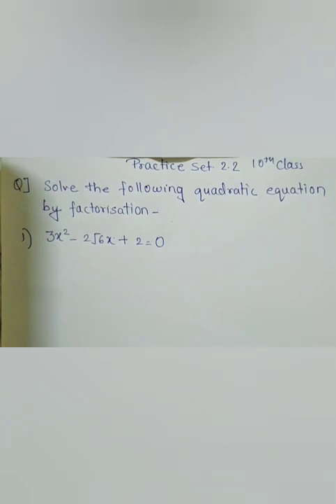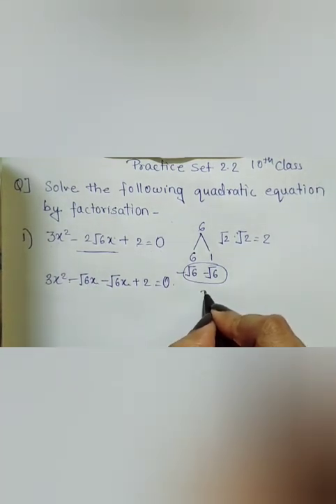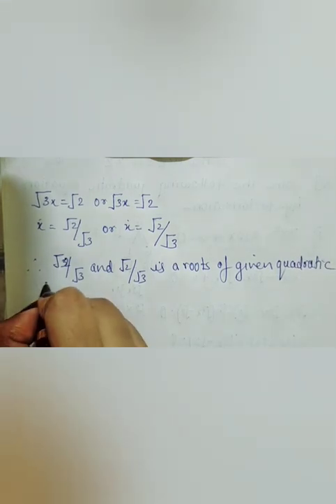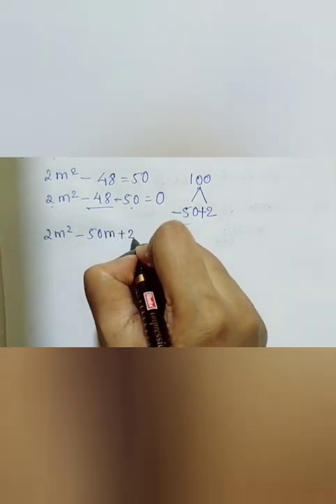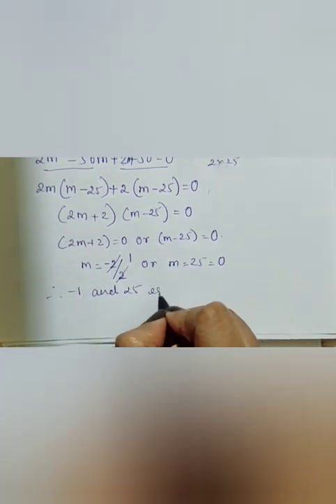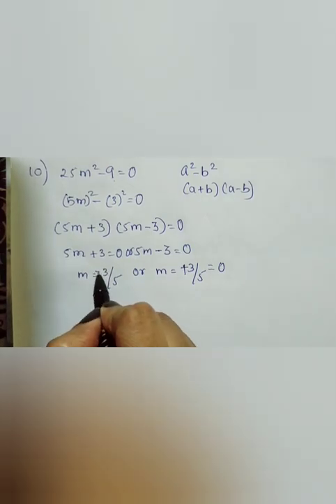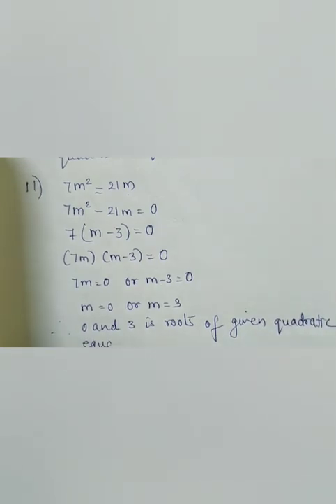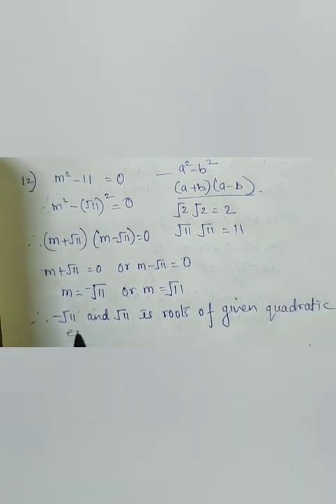Quadratic equations chapter:2 practice set:2.2 part:2 class:10th Maharashtra board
quadratic equations class:10 th practice set:2.2 I explained how to factories quadratic equation in simple form step by step